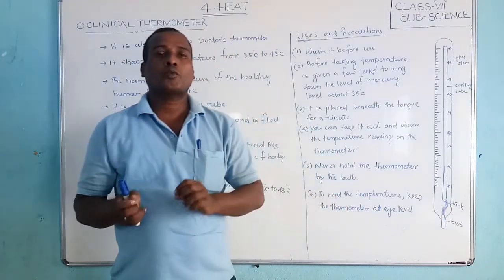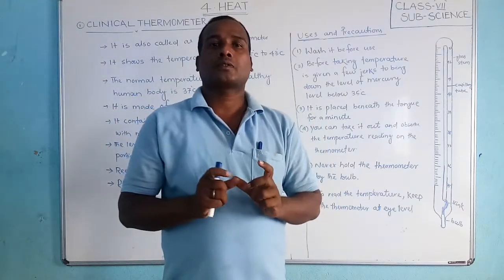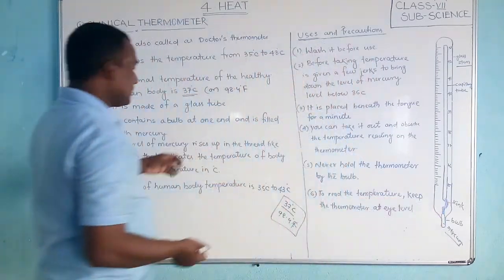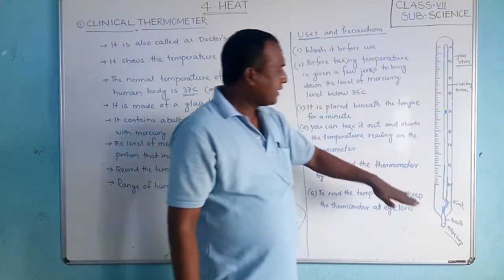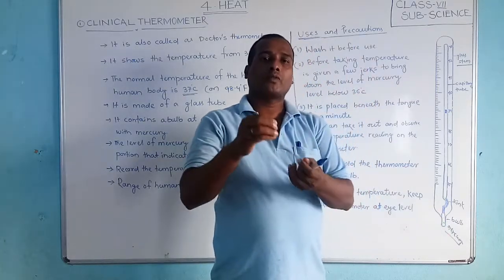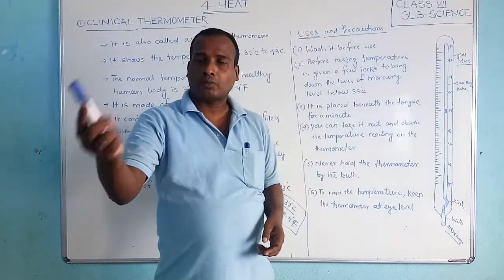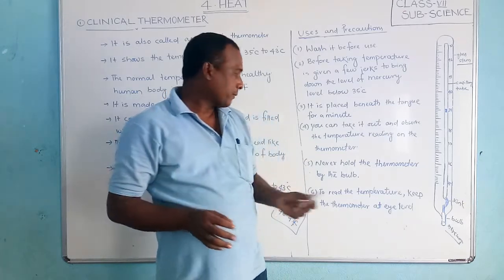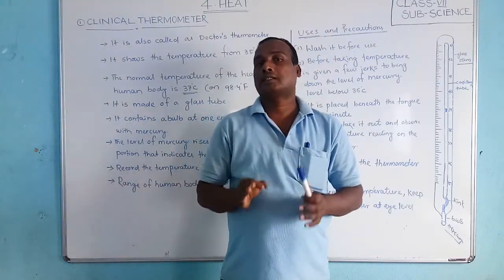L B S School Bariki Sir 7th Std Science Chapter 4, Video 1